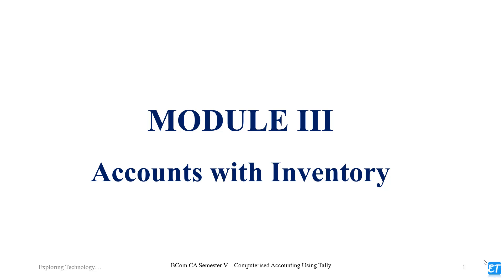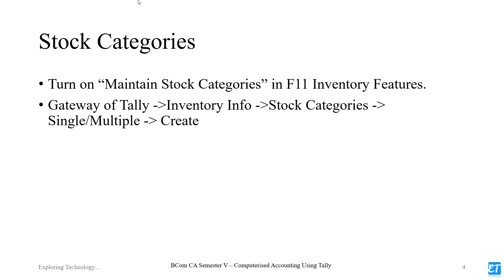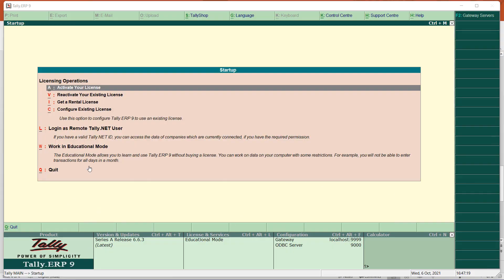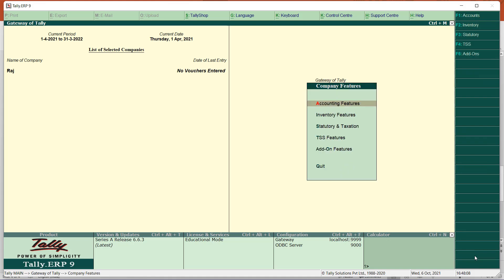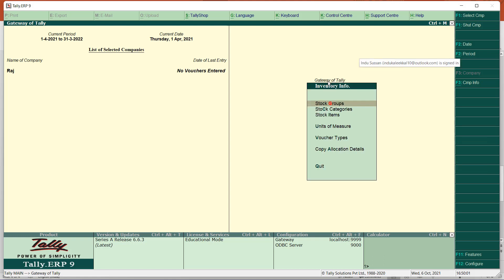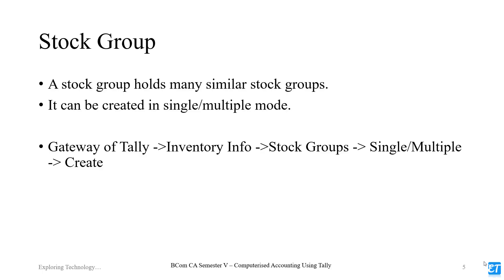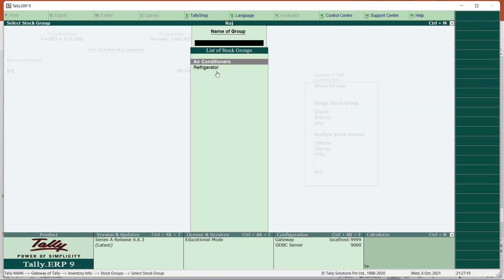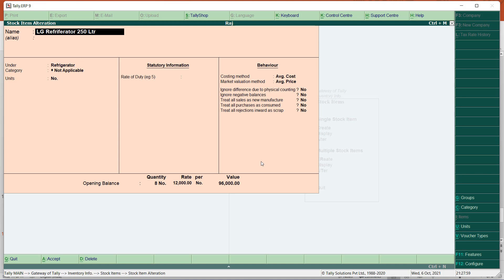Accounting with Inventory / BCom CA / Tally / In Malayalam.... / Exploring Technology